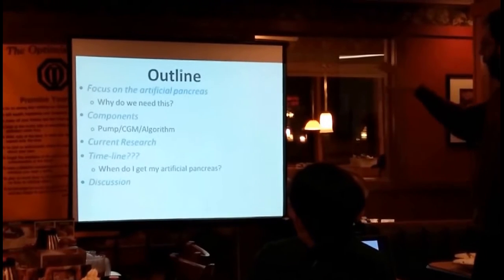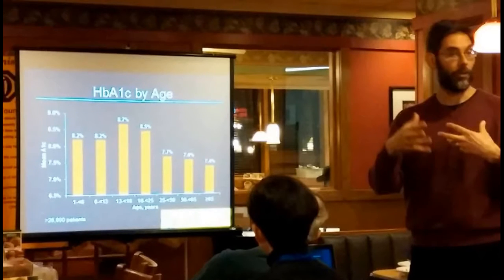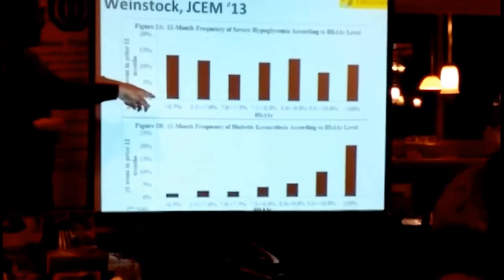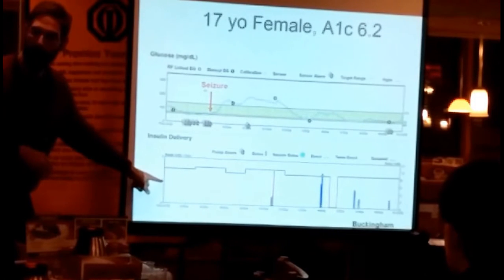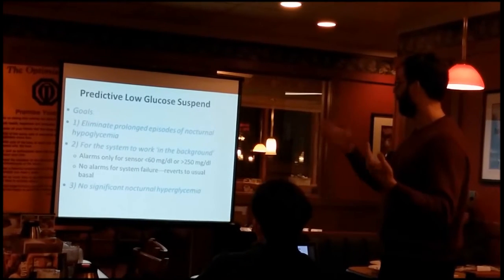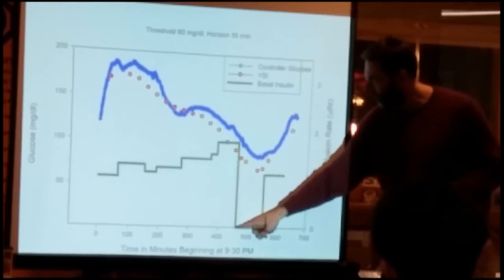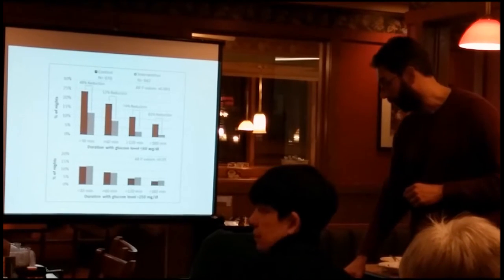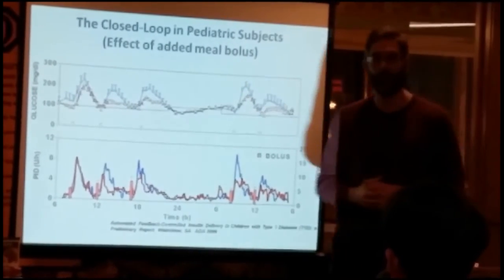T1DOC Speaker David Maahs "Update on the Artificial Pancreas" 2-19-2014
Dr. David Maahs of the Barbara Davis Center for Childhood Diabetes shares an update on the long-awaited Artificial Pancreas.
Find out more about Type 1 Diabetes Optimist Club of the Rockies
     Currently, we have all of the components necessary for an Artificial Pancreas (insulin pump, continuous glucose monitor, and a computer algorithm to control insulin dosing.) The challenge is to
make these work in a safe and effective manner to improve glucose control and reduce patient burden.
The first step of the Artificial Pancreas was approved in the US in 2013. The BDC research team is working on step 2 (turning off insulin to prevent a low blood glucose before it happens) as well as overnight and daytime artificial pancreas control. Other researchers worldwide also are making great progress on this. As with any technology, it will continue to improve over time. The good news  is that the first version of the artificial pancreas exists commercially and updated versions are on their way.